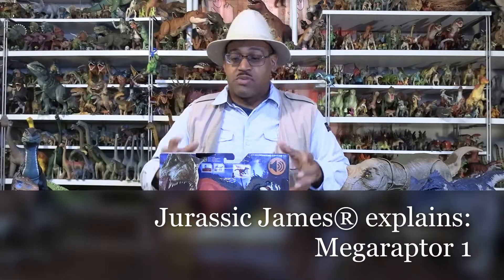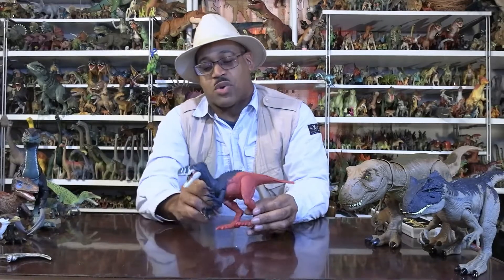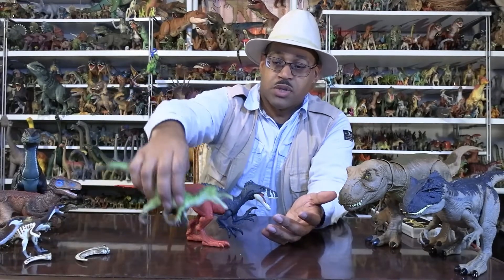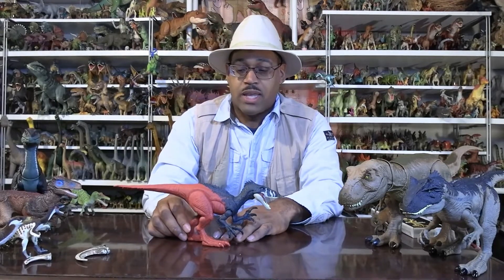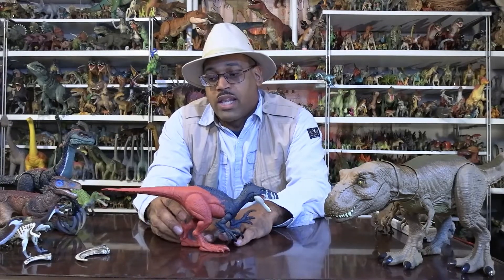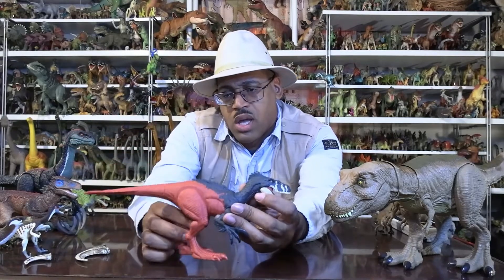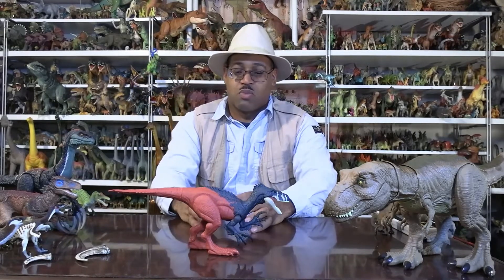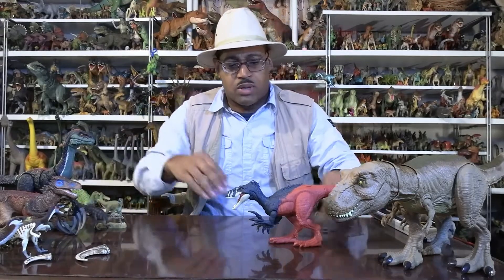Jurassic James® explains Megaraptor 1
Jurassic James® explains Megaraptor, it may not be the "raptor" you wanted, but it is the "raptor" you needed.

Follow me @jurassicjames65 on Facebook, Twitter and Instagram for  more paleontological and geologic content.